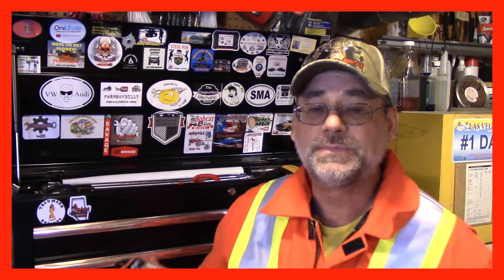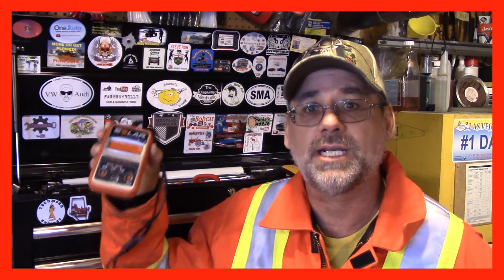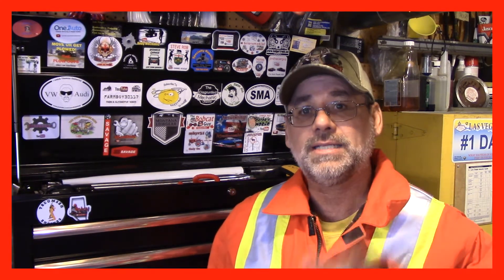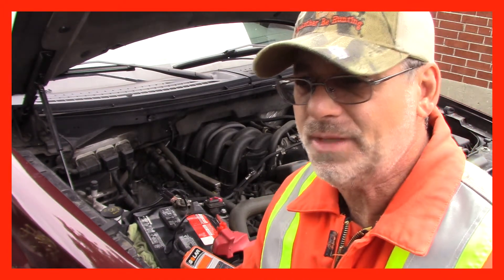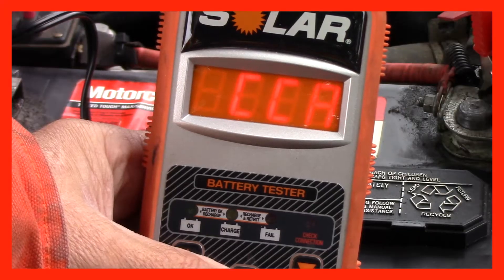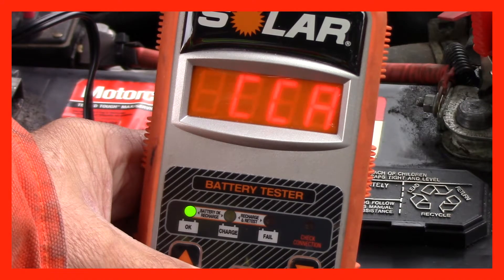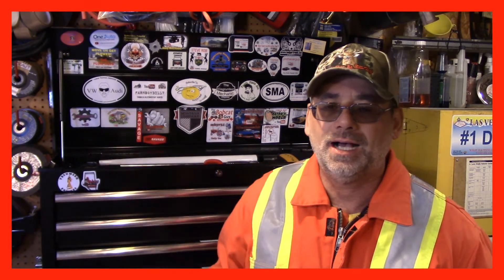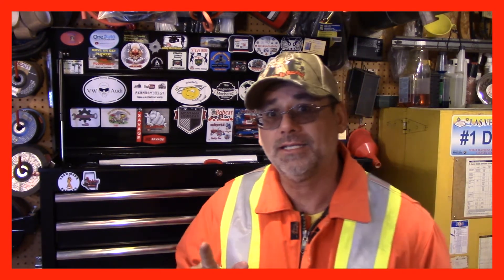WHEN TO CHANGE YOUR CAR BATTERY - HOW TO TEST A CAR BATTERY - THIS IS MY FAVORITE TESTER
Today  I am sharing my opinion on when to change your car/truck battery .  I also show the new style of battery tester and how easy it is to test with. Check the link below for Jerry's vid showing both styles and the different results he found. Cheers
This is my favorite diy battery tester